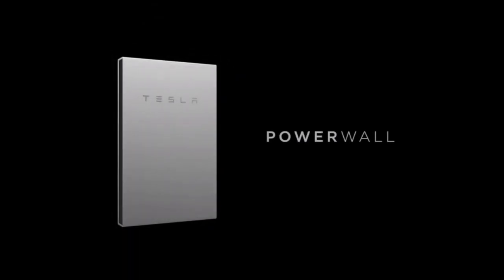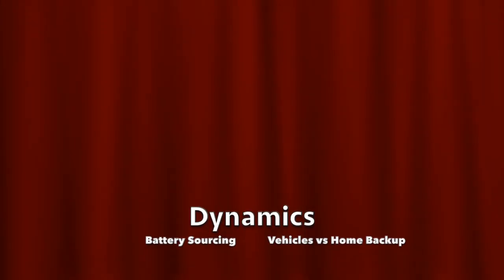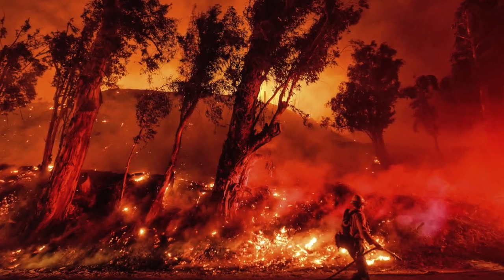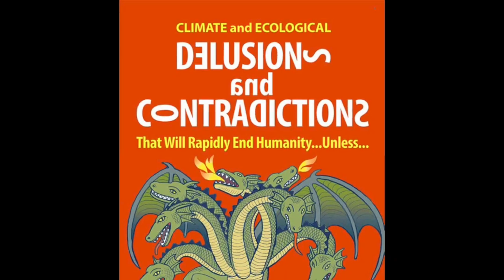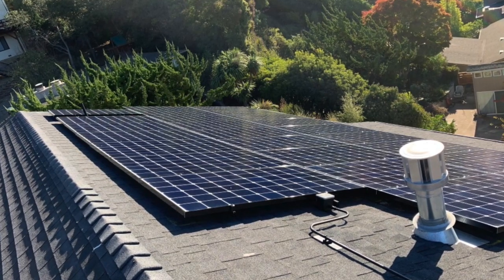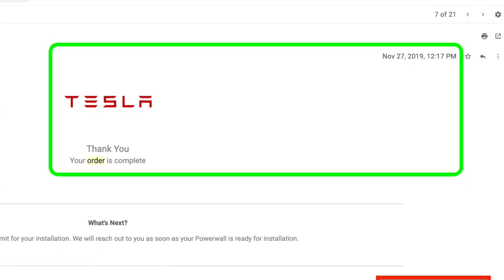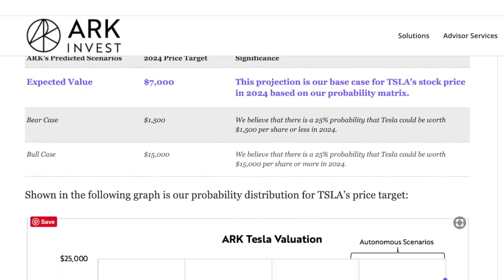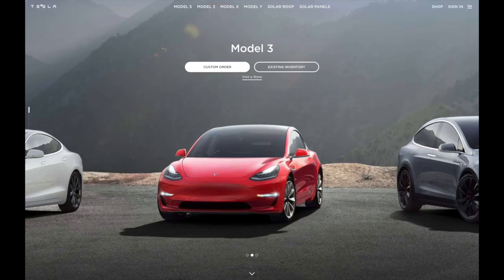Tesla Powerwall 2 install delays in 2020???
Excited to have survived the 2019 California wildfires and move closer off the grid with a 9.25 kWh DC solar Photovoltaic roof top system and 2 Tesla Powerwall2 backup power units.

Our Solar system was installed in December 2019 by Clean Solar of San Jose California, and we are delighted with the start of our system.

Now...
Join us on this multi-part journey as we share our experience with ordering and waiting... and waiting... for our Tesla Powerwall 2 units.

Tesla:
We are excited to help propel the world forward with renewable energy including solar power and electric transportation.

Help support the greater environmental cause while earning additional benefits;

If you are interested in a quality PV solar system  installation with folks that support and stand by their work and products, please consider using Clean Solar in San Jose, CA and let them know G Radzik sent ya!

To help enable your financial independence start your crypto account today with coinbase;